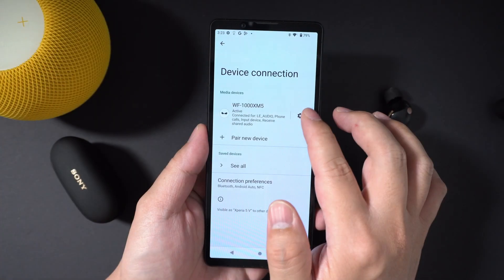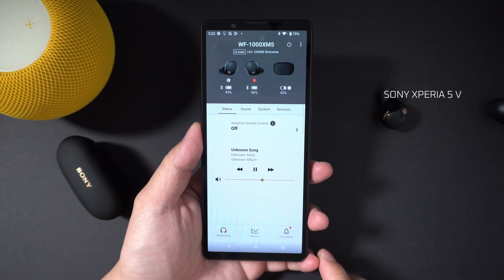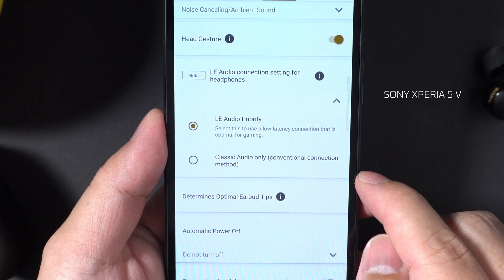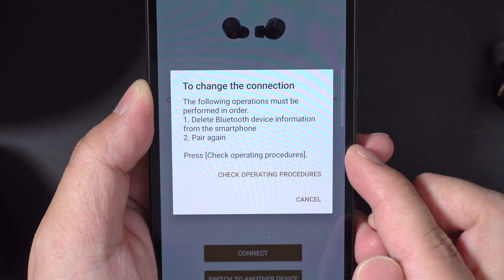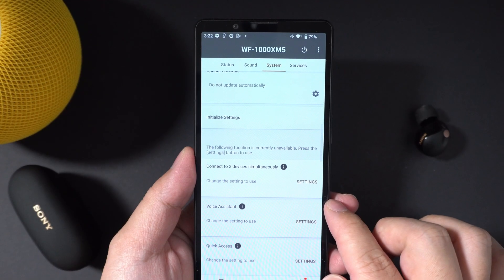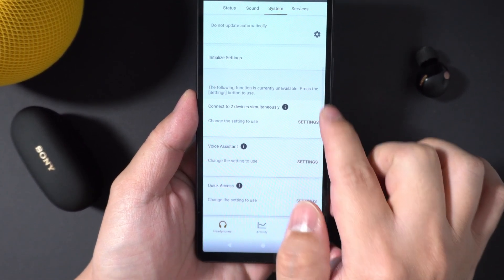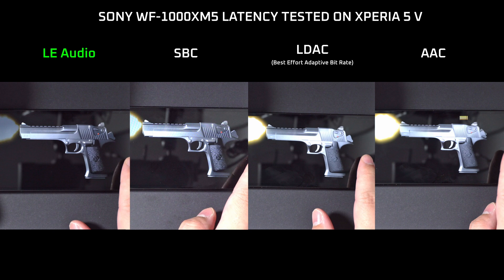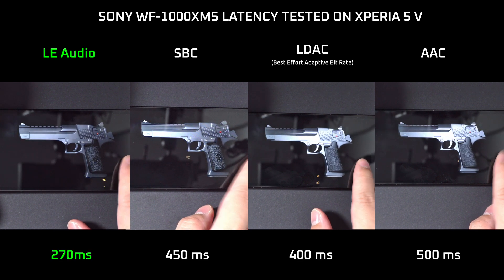Problem with Sony WF-1000XM5's LC3 codec... 🤔 (Sound and Latency Test)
Comparing LC3 codec to SBC, AAC and LDAC using the Sony WF-1000XM5.

Check latest price:
Sony WF-1000XM5
Sony Xperia 5 V

00:00 How to activate LC3 on Sony WF-1000XM5
03:29 Sound quality comparison - LC3 vs SBC vs AAC vs LDAC
04:26 Latency comparison